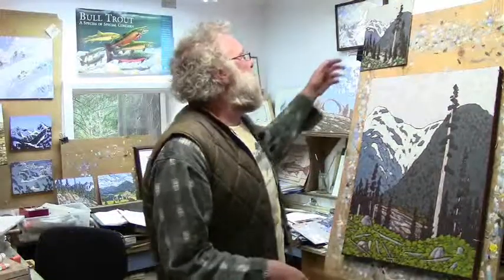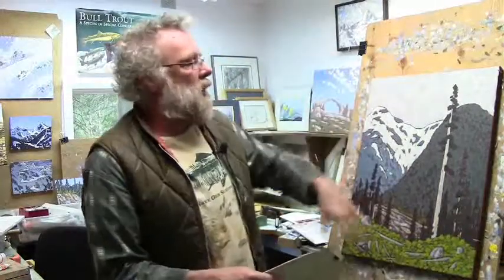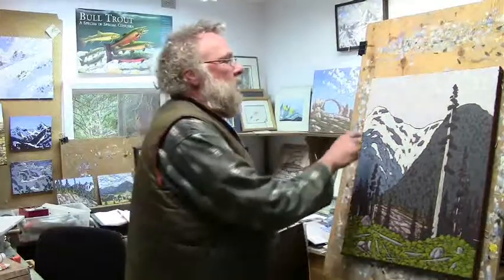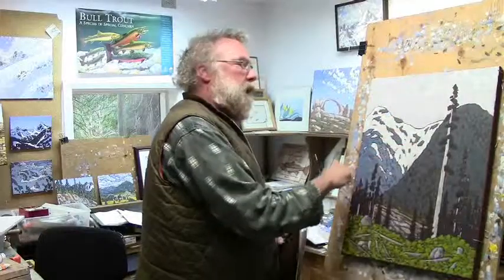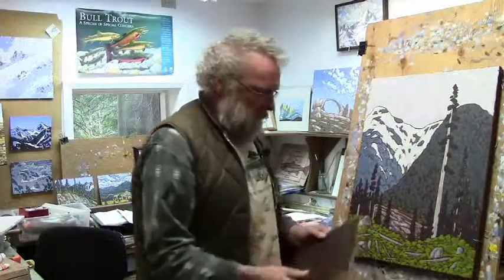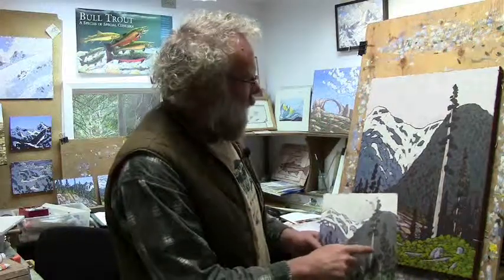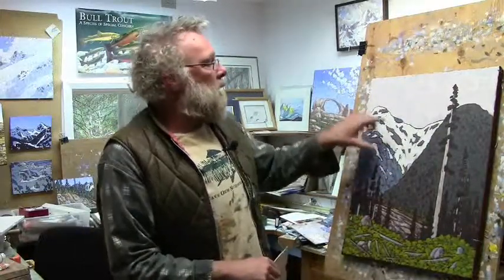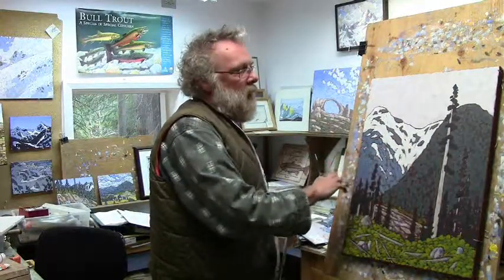Artist Profile: Peter Corbett (Part 2 of 2)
Artist Peter Corbett speaks about his approach to plein air painting and studio painting. Corbett and fellow artist Glenn Clark followed the route of the proposed Enbridge Northern Gateways Pipeline, which would run from the Alberta tar sands to a marine port in Kitimat, BC, a total of over 1,177 km. Field sketches and finished paintings will be shown at Touchstones Nelson from June 15th to September 15th, 2013. The opening will take place on Friday June 14th from 7-9pm. Exhibitions of their work will also be shown at several other galleries throughout BC.

This is one in a series of artist videos made possible by the Columbia Basin Trust and the Columbia Kootenay Cultural Alliance.